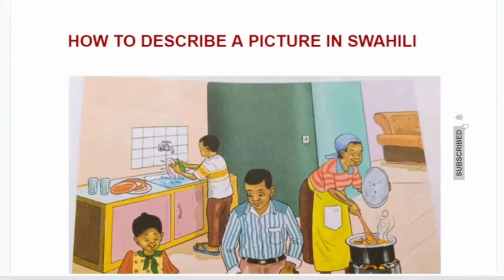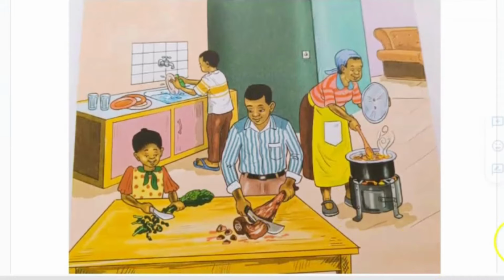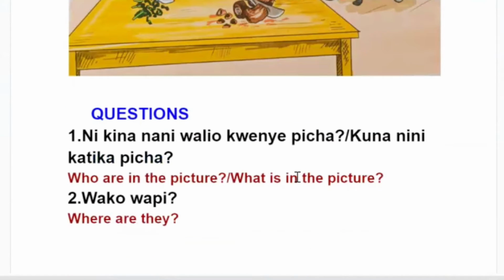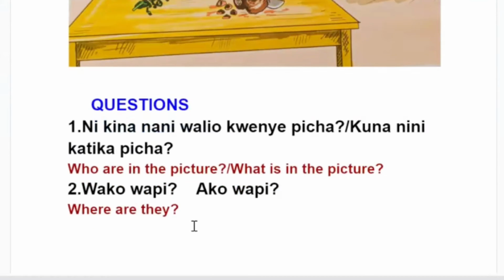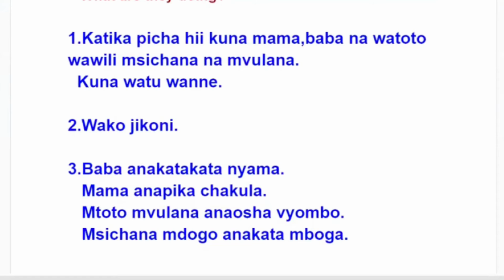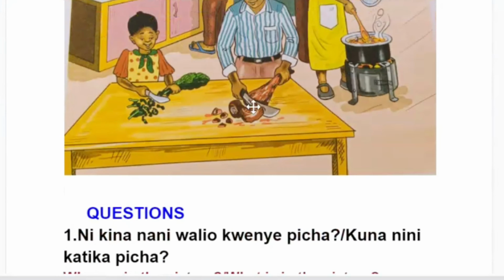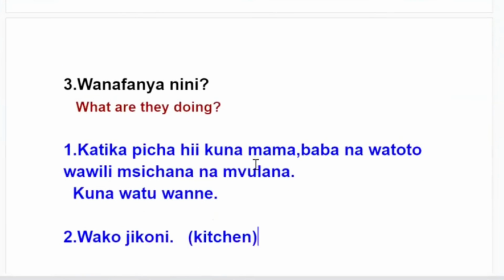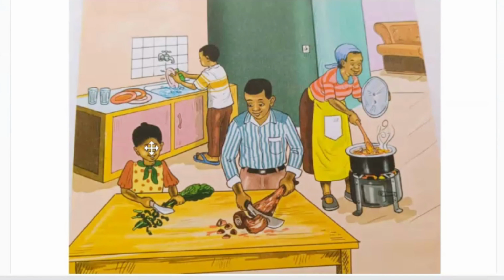HOW TO DESCRIBE A PICTURE IN SWAHILI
Learn picture description .Learn Swahili with me.